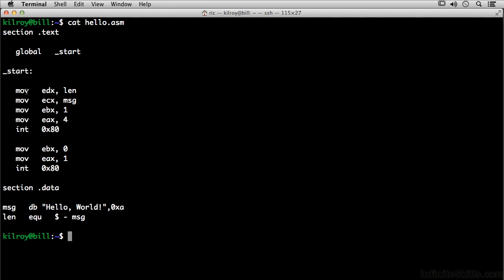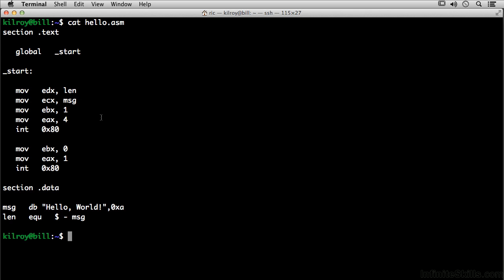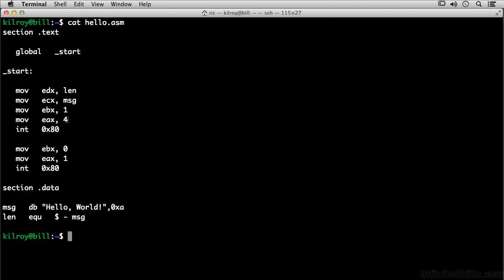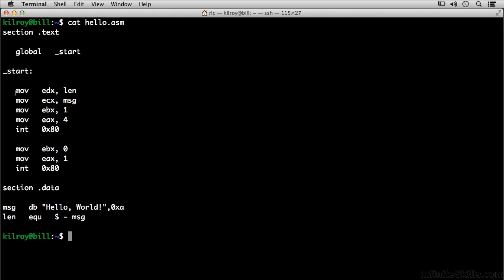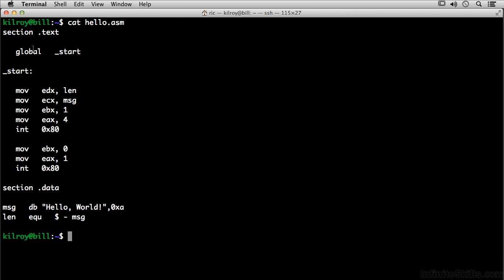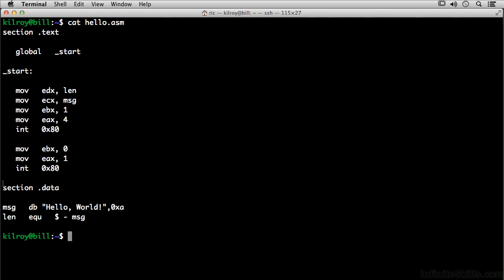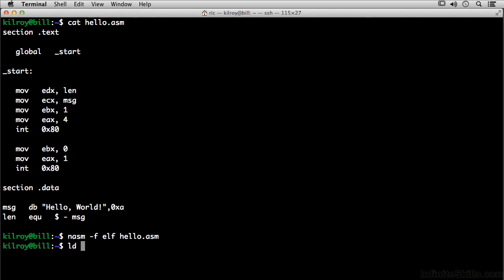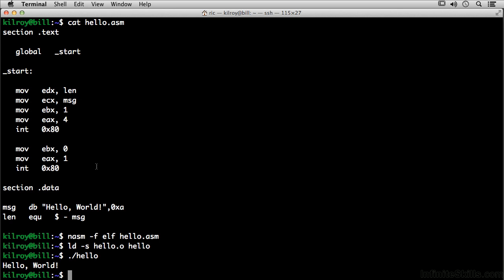07 01 Hacking and Penetration - Assembly Basics